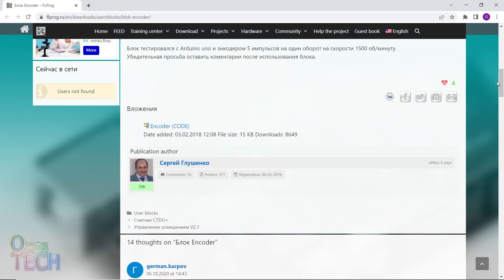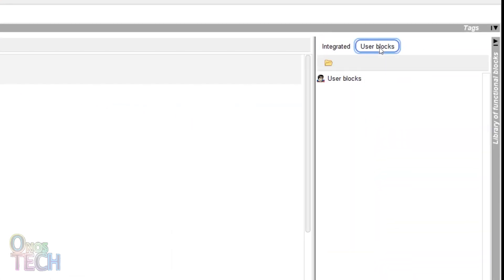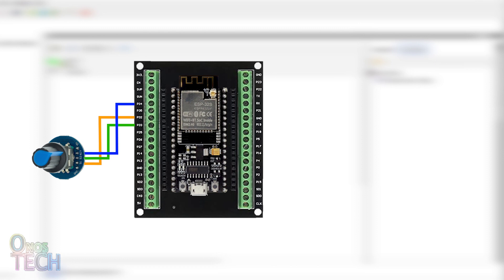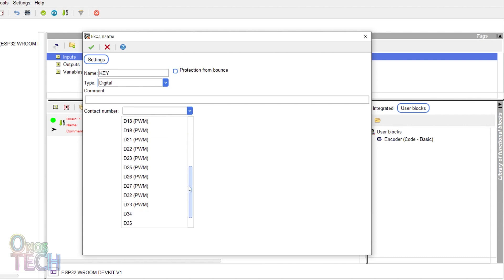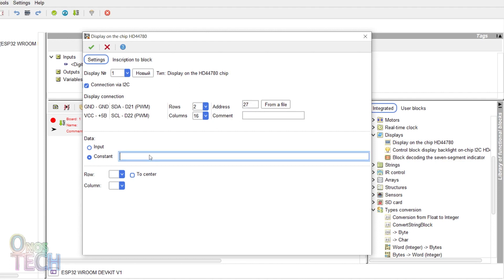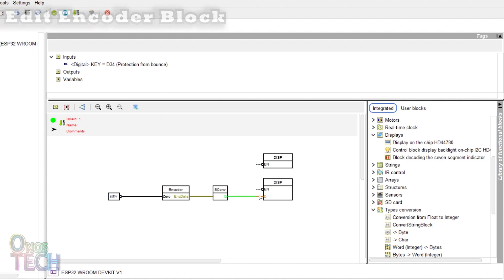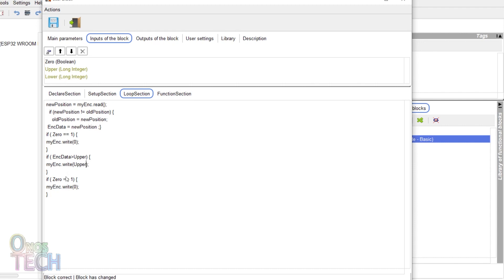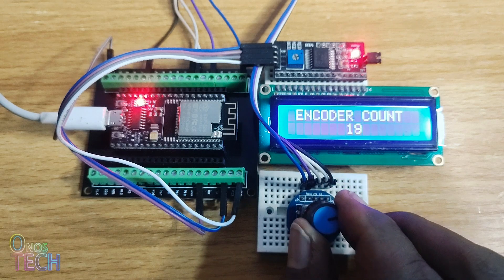FLProg6: Rotary Encoder & I2C LCD | ESP32 NodeMCU | Arduino Visual Embedded Programming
Additional blocks called user blocks can be downloaded and used in FLProg of which the encoder user block is one. The encoder block is used to program the functionality of the rotary encoder used to count in the positive or negative. The encoder user block is edited to have the functionality where an upper or a lower count limit can be set. The encoder count is displayed on an I2C LCD using the ESP32. The programming demonstration circuit uses the ESP32 NodeMCU, I2C Liquid Crystal Display (LCD) and a rotary encoder.

Introduction 0:00
Encoder User Block 0:28
Circuit Connection 1:20
Encoder Count 1:43
Edit Encoder Block 3:44
Conclusion 5:22

1. NodeMCU ESP32S
2. ESP32 Breakout Board
3. I2C Liquid Crystal Display
4. Rotary Encoder
5. Jumper Wire